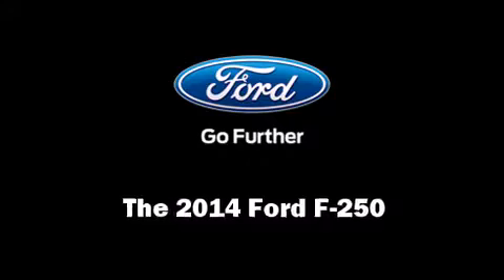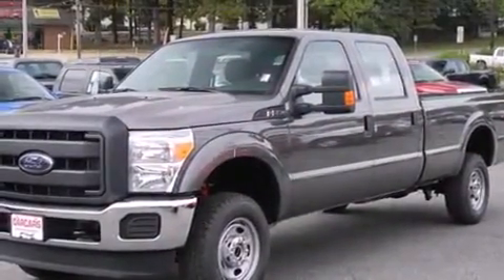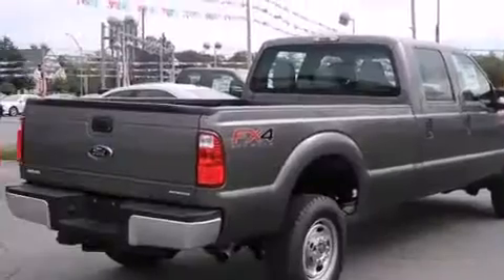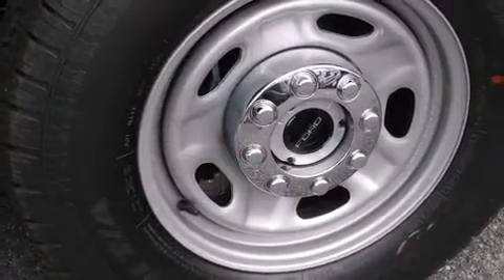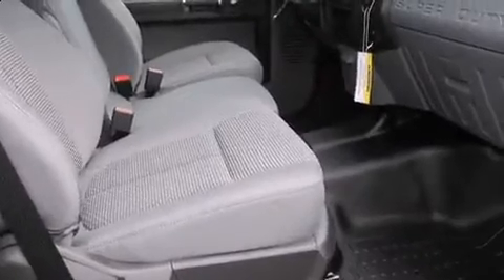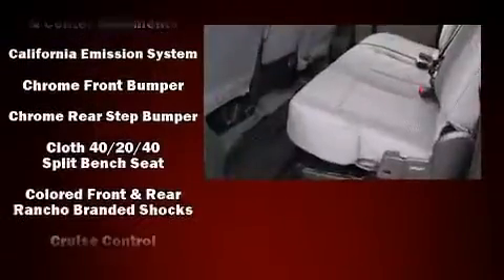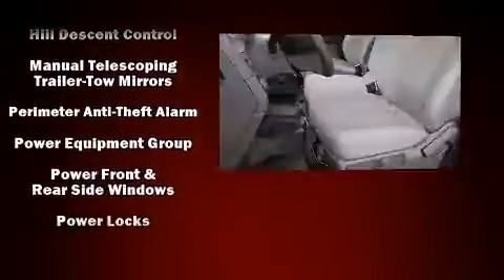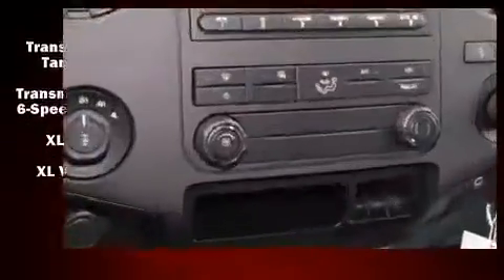2014 Ford F-250 4X4 CREW CAB in Lanham, MD 20706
9020 Lanham Severn Rd.

Take command of the road in the 2014 Ford F-250. It features an automatic transmission, 4-wheel drive, and a powerful 8 cylinder engine. All of the premium features expected of a Ford are offered, including: 1-touch window functionality, variably intermittent wipers, a rear step bumper, power door mirrors and heated door mirrors, skid plates, a trailer hitch, and cruise control. Audio features include a CD player with MP3 capability, and 4 speakers, providing excellent sound throughout the cabin. Ford ensures the safety and security of its passengers with equipment such as: head curtain airbags, front SIDE impact airbags, traction control, brake assist, a panic alarm, and 4 wheel disc brakes with ABS. Various mechanical systems are monitored by electronic stability control, keeping you on your intended path. We know that you have high expectations, and we enjoy the challenge of meeting and exceeding them! Please don't hesitate to give us a call.